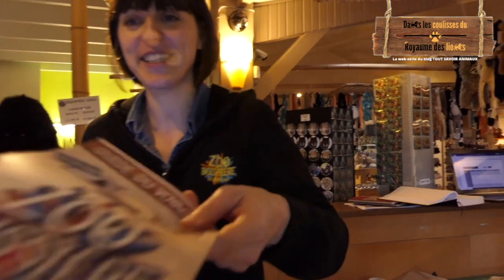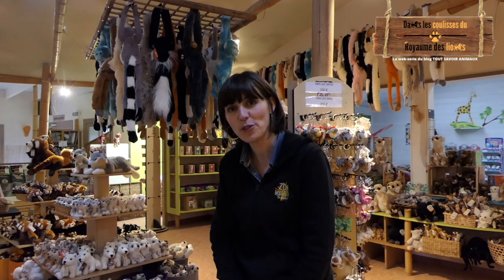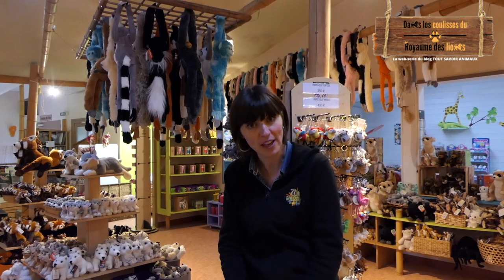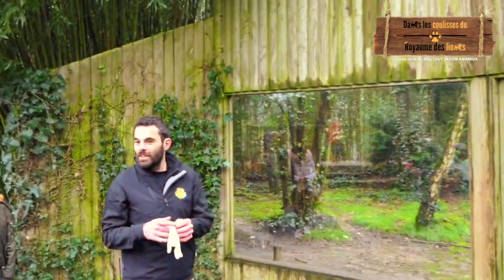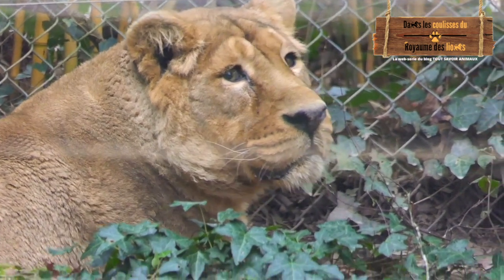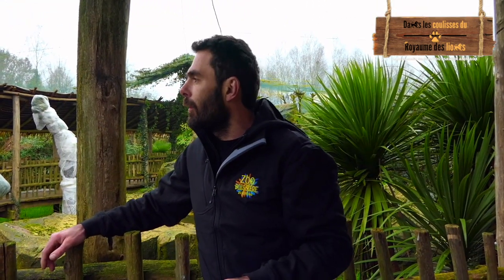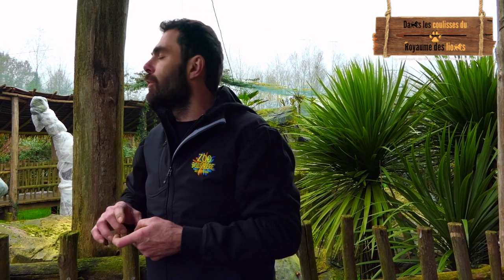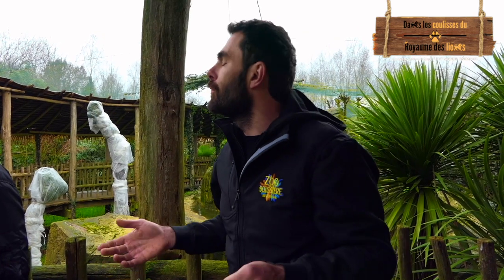ÉPISODE 3 - Dans les coulisses du Royaume des lions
Dans les coulisses du Royaumes des lions, La web-série du blog Tout Savoir Animaux.

Web-série documentaire sur la construction et la réalisation du nouvel espace 2020 du Zoo de la Boissière du Doré.

À travers de nombreux épisodes découvrez et suivez la construction d’un enclos pour des lions d’Afrique de l’Ouest, la réalisation de 2 nouveaux Africa lodges et d’une passerelle de 300 mètres de long. Vous pourrez aussi en apprendre plus sur les différents métiers qui font vivre le Zoo de la Boissière du Doré.

Montage : © Corentin HEUZÉ et Emy CHEVALIER